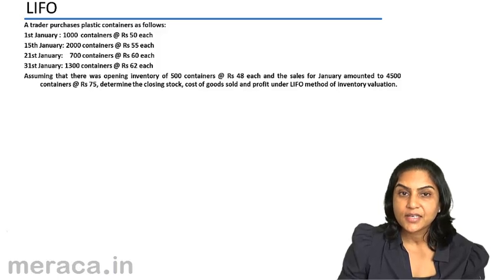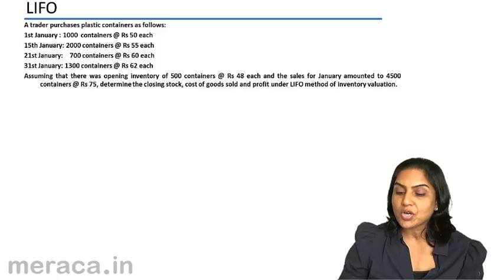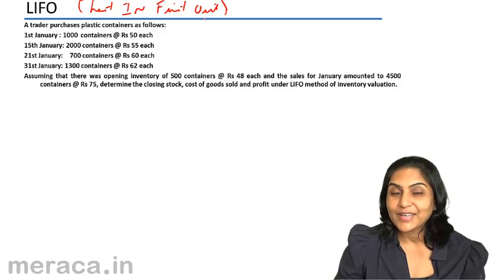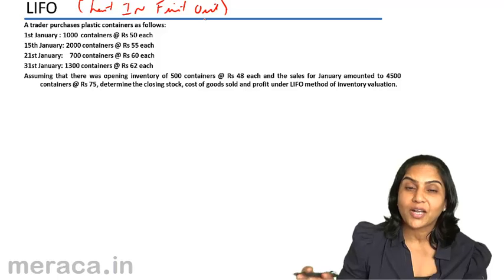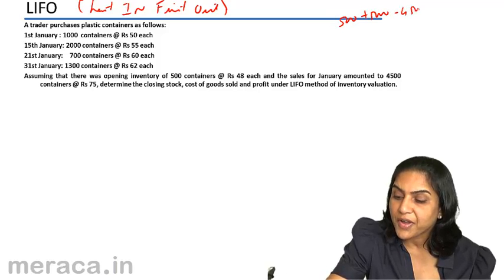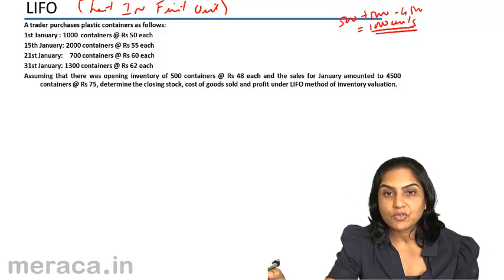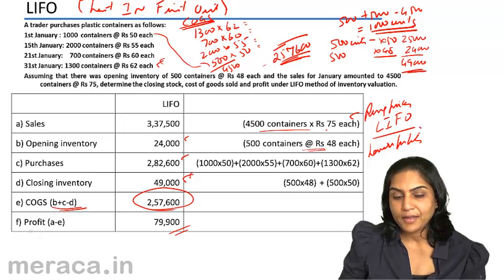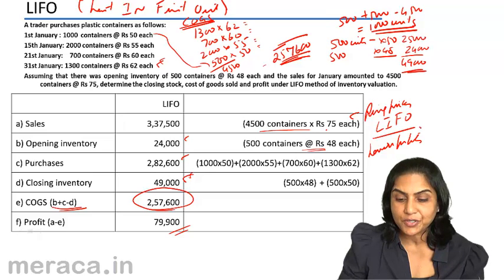What is LIFO | Inventory Accounting | CA CPT | CS & CMA Foundation | Class11 | Class12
What is LIFO,
Learn for Free Basics of Inventory, Relevance of Inventory Valuation & How do we record Inventory.For Details